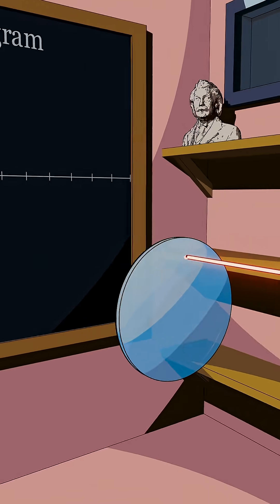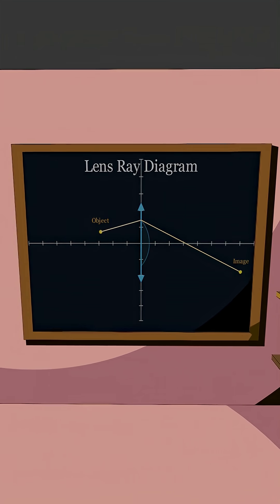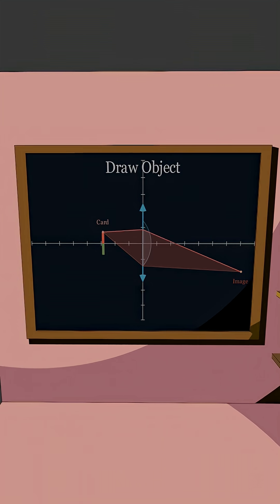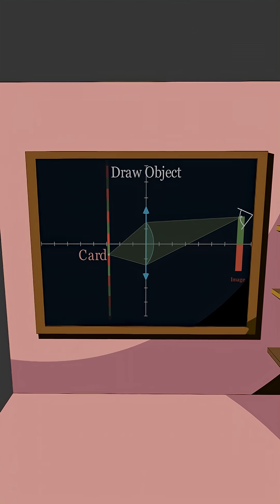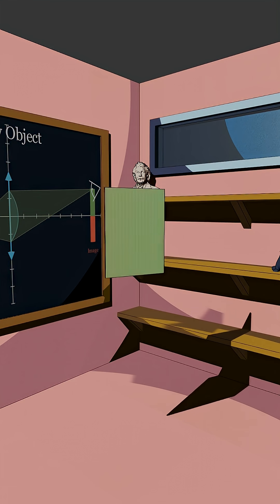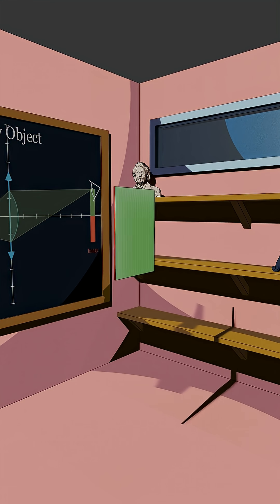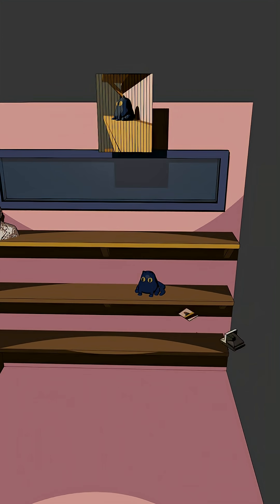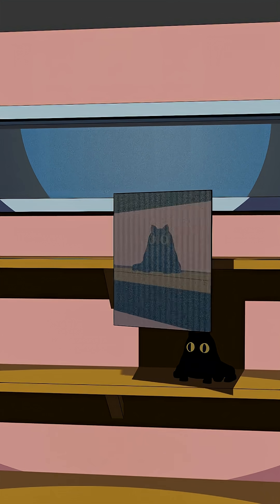What is behind holographic images ?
Ever wondered how those lenticular “3D” postcards actually work?
Today we dive into the weird world of lenticular images — the kind that change when you move them — and uncover the physics behind the holographic illusion!
Spoiler: it’s not magic… just clever light tricks.